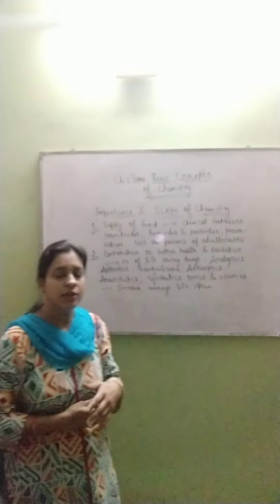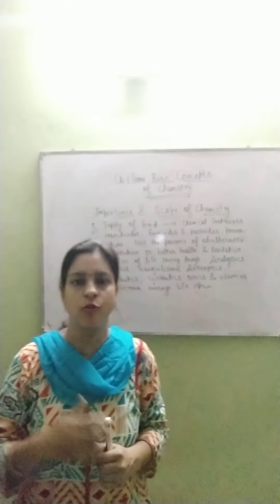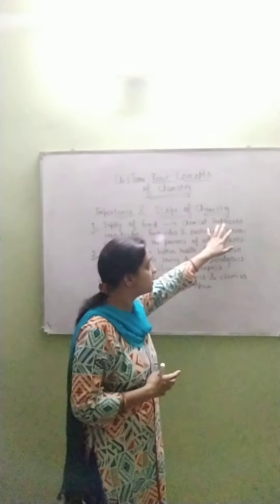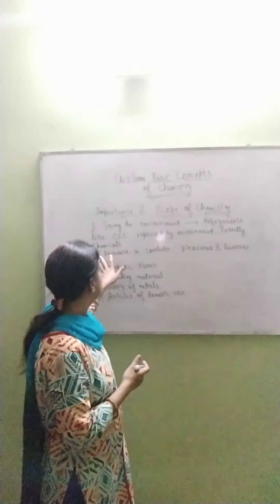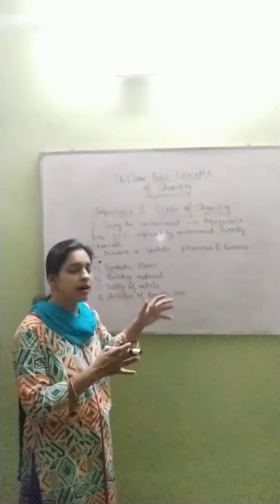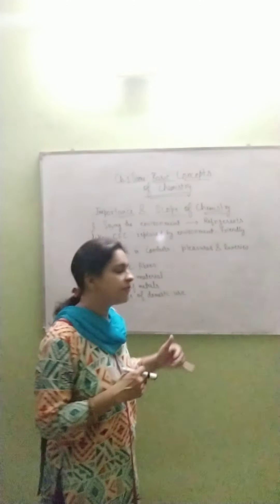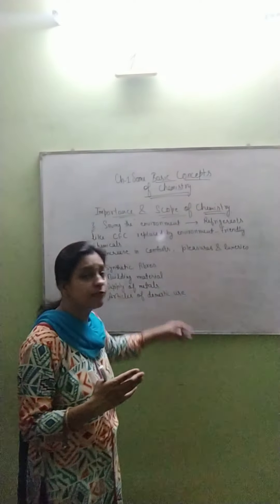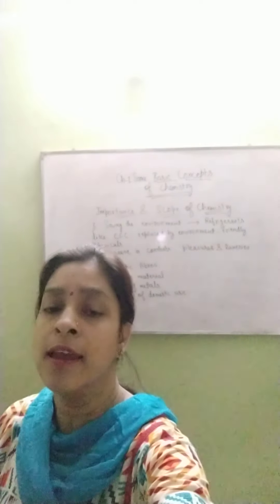Some Basic Concept of Chemistry II Chapter 1 II Class XI II Chemistry II lecture 1